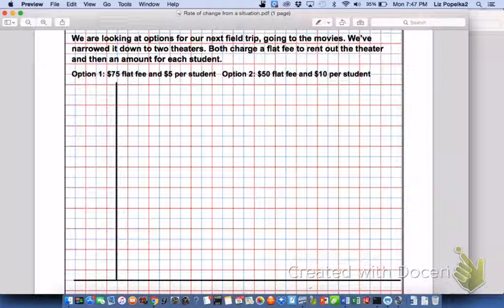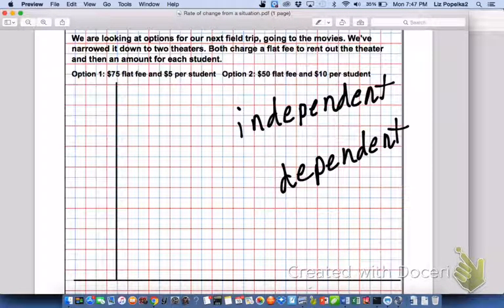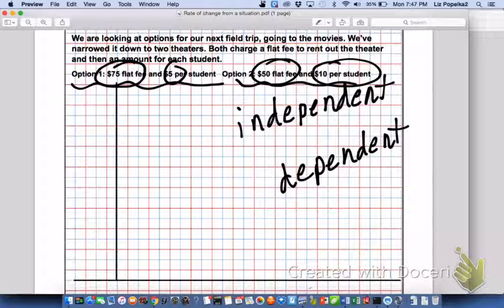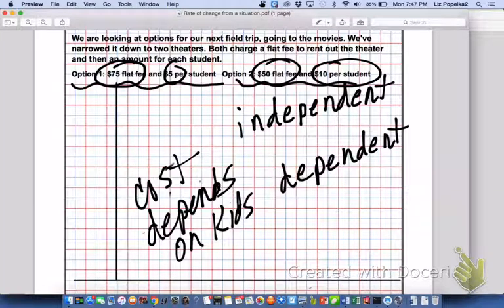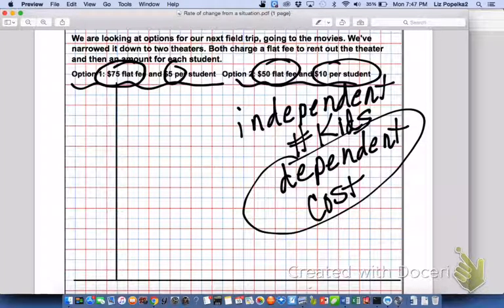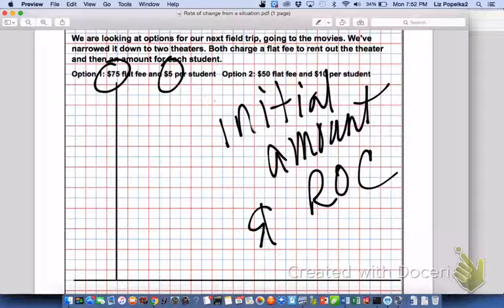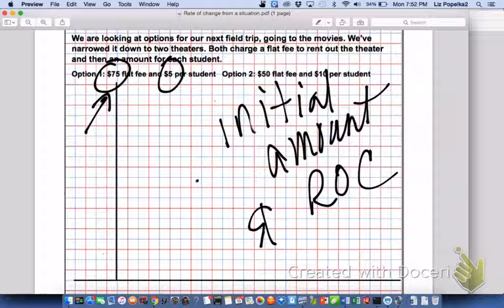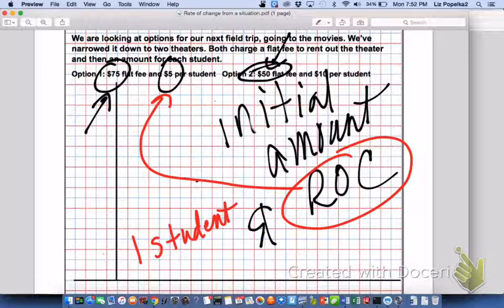weekly project 16 hint